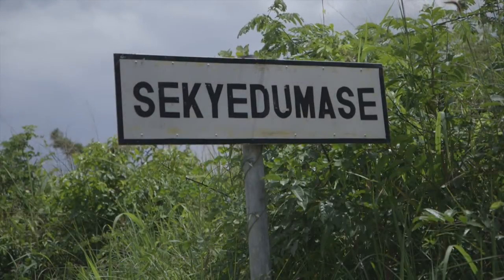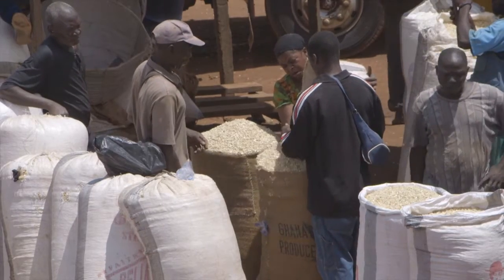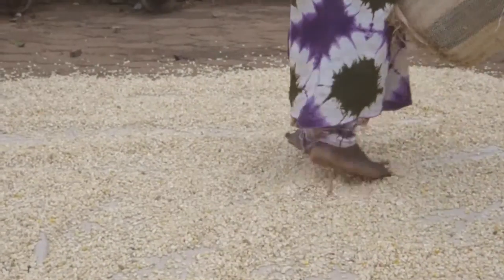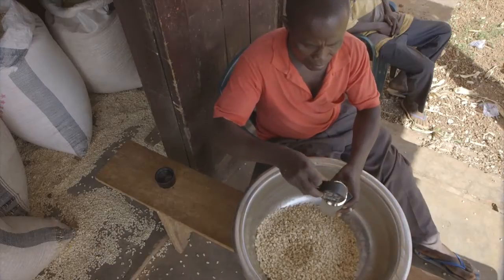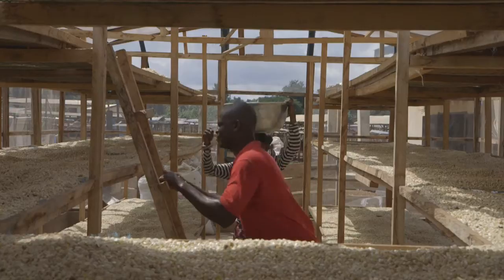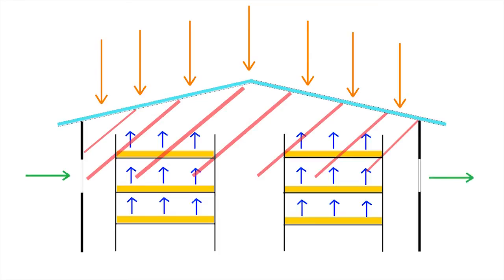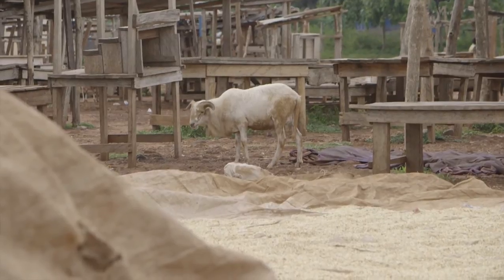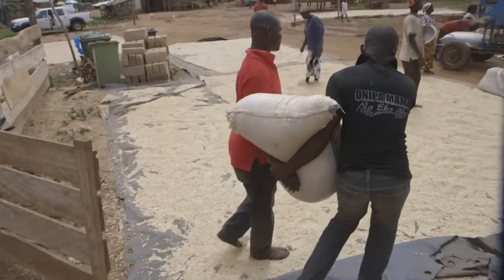Well dried maize benefits all (Engl)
Demonstrated the process of drying maize in a solar dryer. In only three days, maize is dried from about 24% to 14% of moisture. Pictures taken in Ejura District in Brong Ahafo Region.